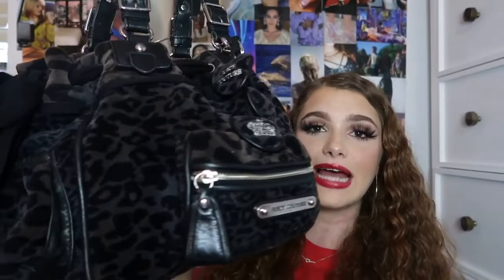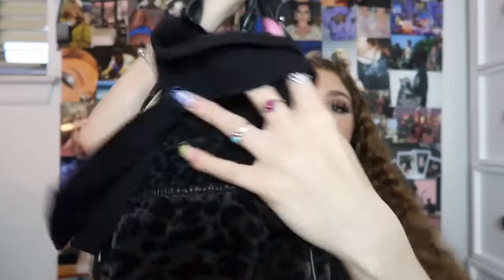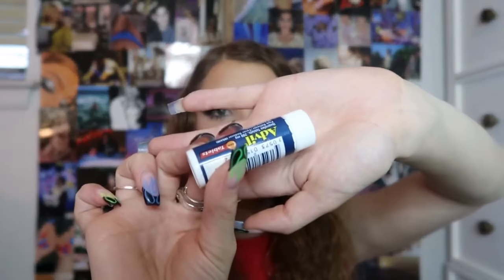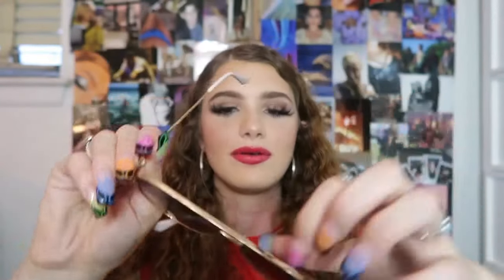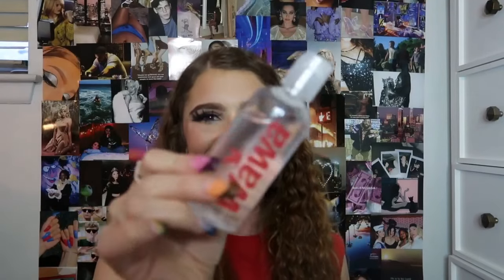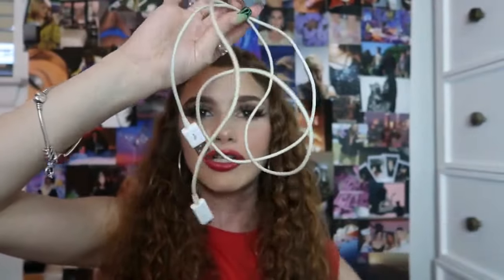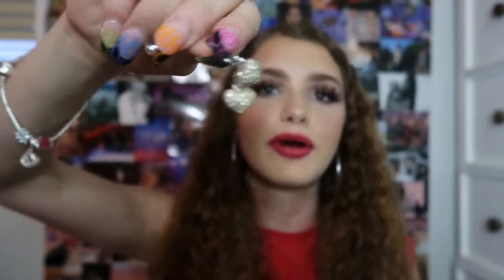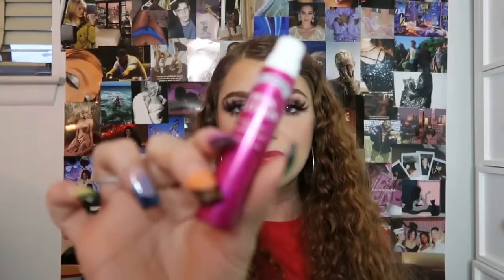what's REALLY in my purse 2022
Hi guys! This video is of me showing you guys what is in my purse!! Love filming these types of videos! They are so cute and fun to watch.